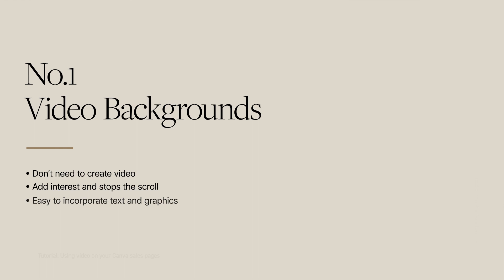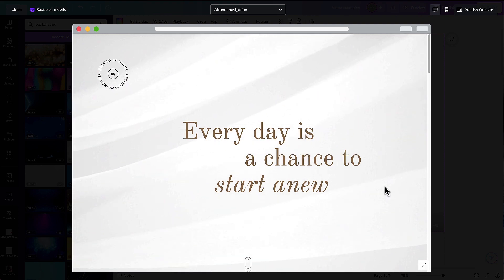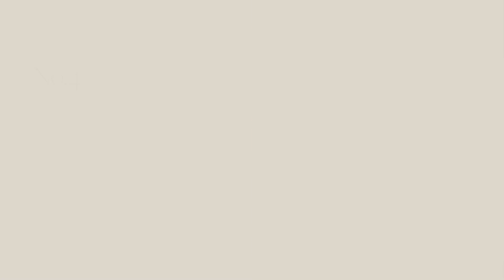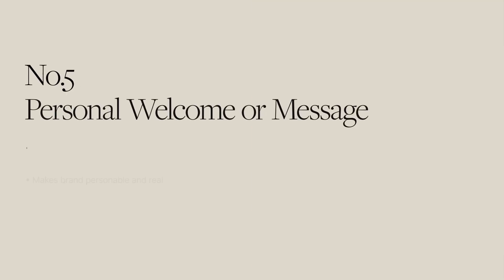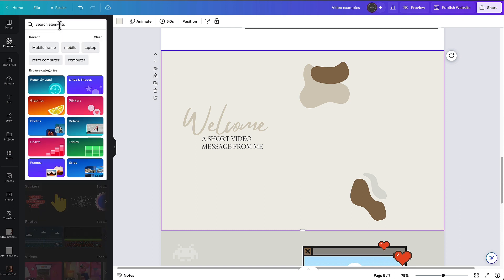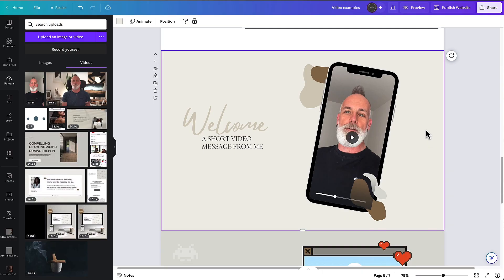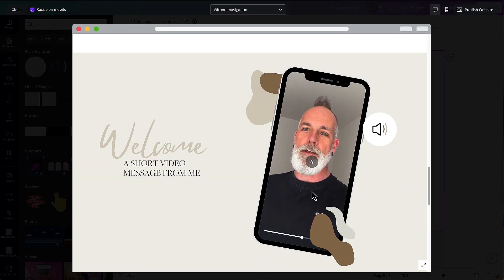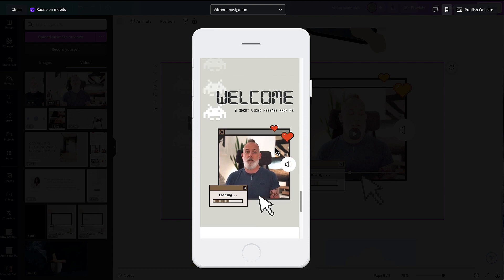5 POWERFUL (and Easy) Ways to USE VIDEO on your CANVA SALES PAGE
Video has been shown to increase sales page conversion by 80%, and significantly improve trust of your brand or product - are you using it to your advantage?

In this video I am going to demonstrate 5 powerful ways to use video on your Canva sales page - and they are all quick and easy to implement! No complicated tech and no expensive video production required!  I will talk about the benefits of each, and also some things to look out for to make the whole process quicker, easier, and more effective!

⏱️ TIMESTAMPS

00:00 - Introduction
01:02 - No1:Backgrounds
03:15 - No2:Testimonials (linked)
04:31 - No3:Testimonials (embedded)
07:15 - No4:Walkthrough/Demo
09:20 - No5:Welcome/Personal Message
12:44 - Mobile Responsive View
14:45 - Your Free Template

👉 DOWNLOAD THE CANVA SALES PAGE TEMPLATE & PACK
As a thank you for supporting this channel, I've made my full Canva sales page template structure of 18+ section variations (with copy prompts) available for you to download to customize and use. I have also included a series of videos and a PDF guide to walk you through creating your high-converting, stylish website. All you need to do is:

1. Make sure you have a Canva account
2. and pop your details in.
4. Follow the link to your free template
4. Click on the "USE TEMPLATE" button to create a copy in your Canva account.
6. Start creating your sales page!

Please note, some elements and photos in Canva are available with a Canva Pro account only. Sign up for a 30-day trial of Canva Pro to get access to the entire library of graphics, photos and videos to use on your page.

💌 JOIN THE COMMUNITY OF MEANINGFUL CREATORS

Join an awesome community of subscribers who receive the latest tips and tutorials directly from me in my Meaningful Creations dispatch.

🔗 LINKS & RESOURCES